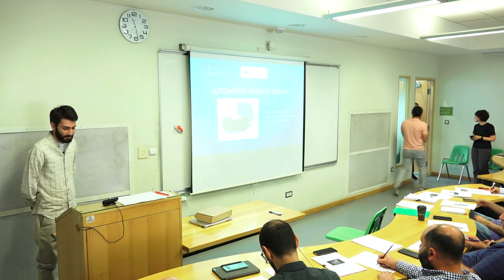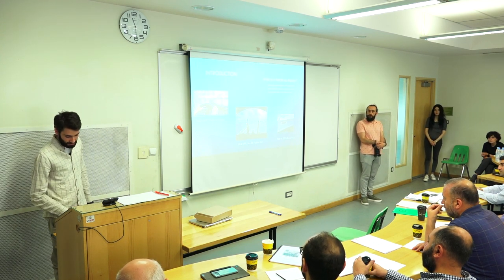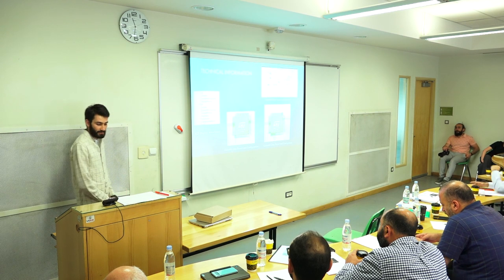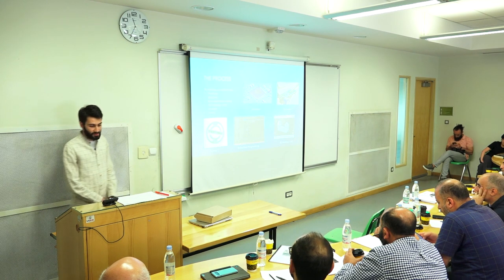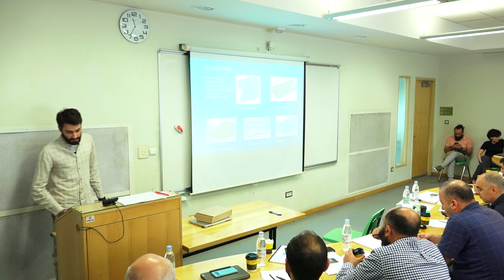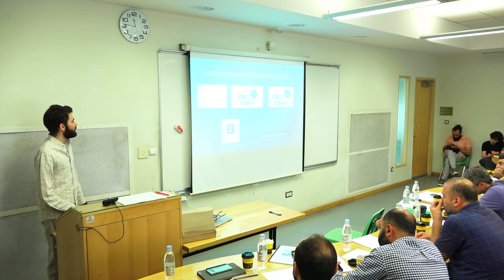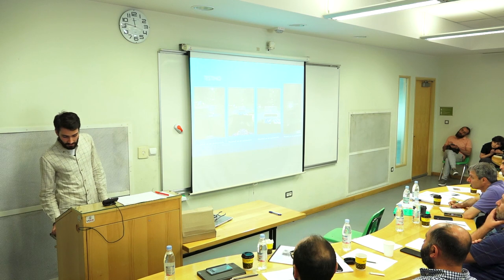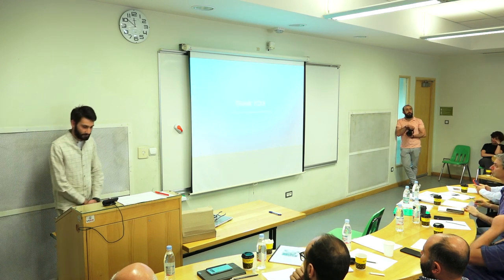Automotive Heads-Up Display Concept of Operations (Con Ops) | BS in Engineering Sciences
Presenter: Krist Samuel